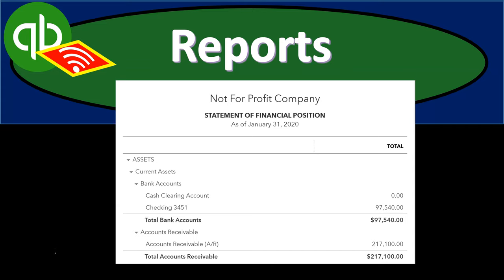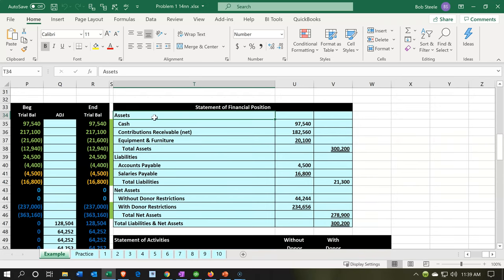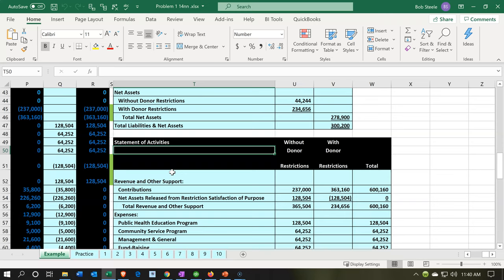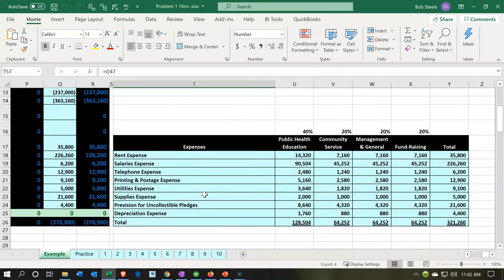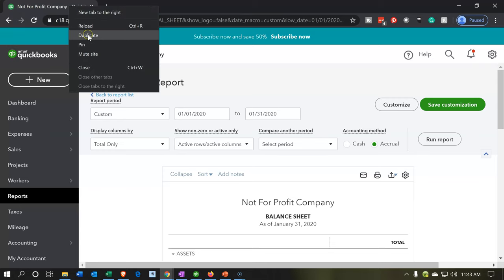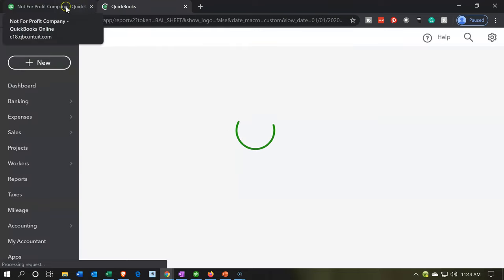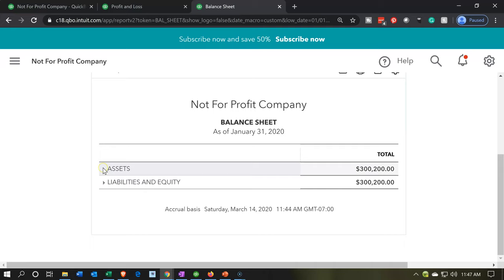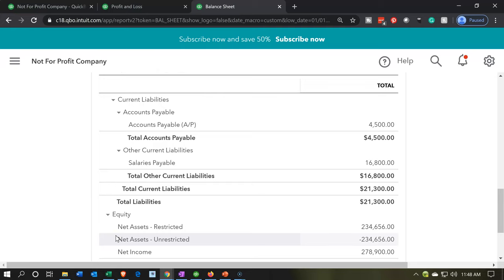QuickBooks Online Free Test Drive 111 QuickBooks Online Not for Profit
QuickBooks Online Free Test Drive
QuickBooks Online Not for Profit